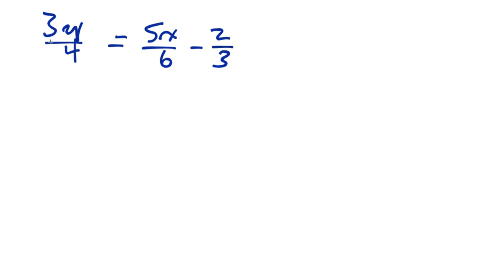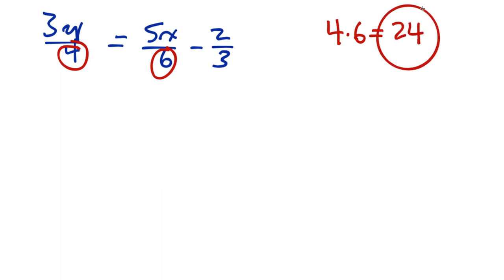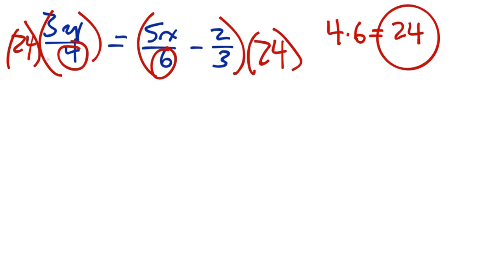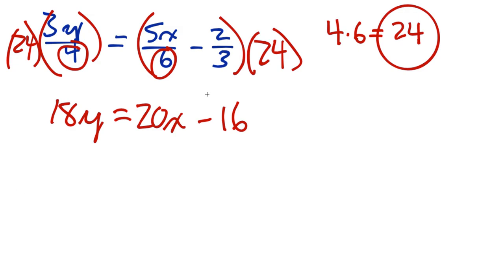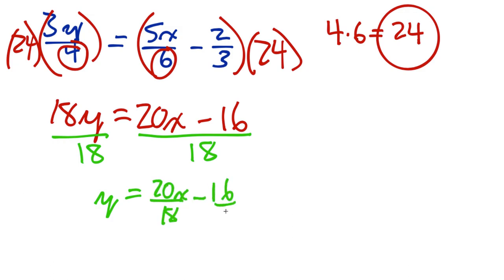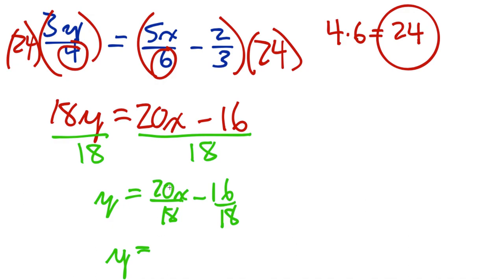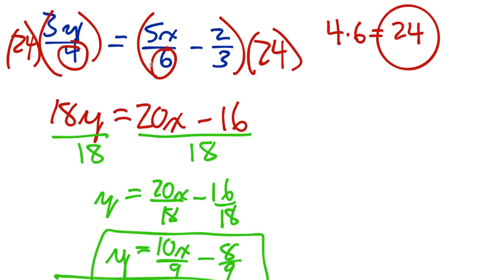Solving Basic Linear Equations, Part 6, With Fractions, Full Primitive